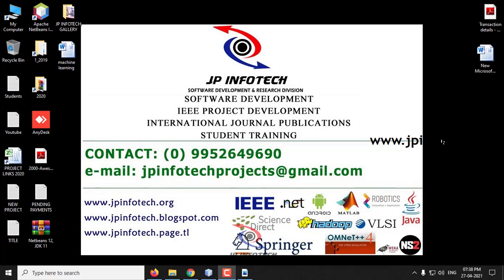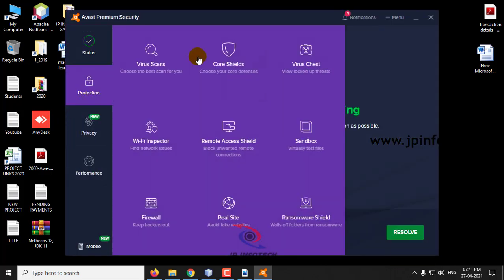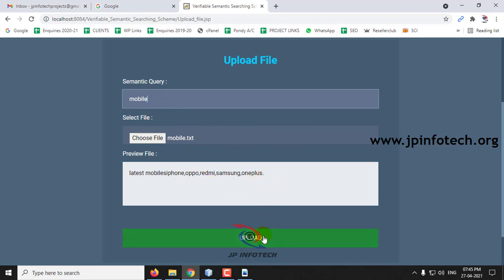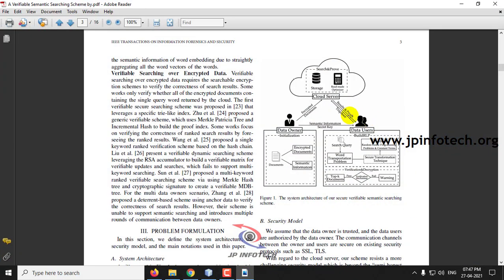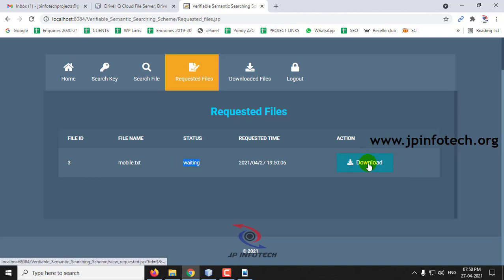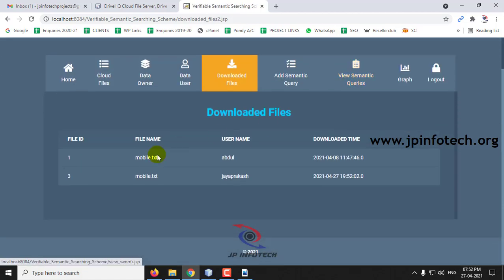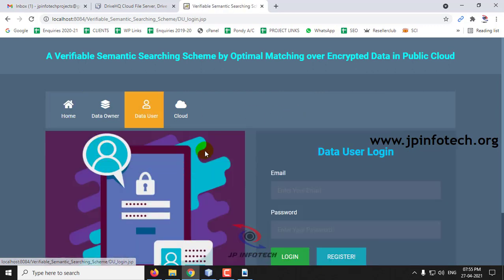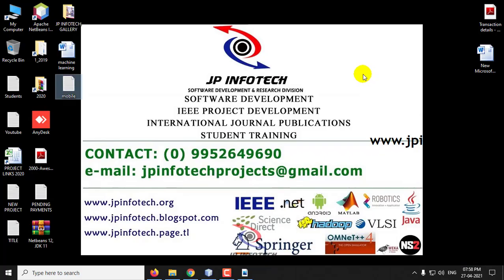A Verifiable Semantic Searching Scheme by Optimal Matching over Encrypted Data in Public Cloud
A Verifiable Semantic Searching Scheme by Optimal Matching over Encrypted Data in Public Cloud | Java IEEE Project.

🚀IEEE Base Paper Title: A Verifiable Semantic Searching Scheme by Optimal Matching over Encrypted Data in Public Cloud.
💡Implementation Code: JAVA.
🖥️Frontend: JSP, HTML, CSS, JavaScript.
🛢️Database: MYSQL.
🛠️IDE Tool: NETBEANS 8.2.
💰Cost (In Indian Rupees): Rs.3000/

📘IEEE Base paper Abstract:
Semantic searching over encrypted data is a crucial task for secure information retrieval in public cloud. It aims to provide retrieval service to arbitrary words so that queries and search results are flexible. In existing semantic searching schemes, the verifiable searching does not be supported since it is dependent on the forecasted results from predefined keywords to verify the search results from cloud, and the queries are expanded on plaintext and the exact matching is performed by the extended semantically words with predefined keywords, which limits their accuracy. In this paper, we propose a secure verifiable semantic searching scheme. For semantic optimal matching on ciphertext, we formulate word transportation (WT) problem to calculate the minimum word transportation cost (MWTC) as the similarity between queries and documents, and propose a secure transformation to transform WT problems into random linear programming (LP) problems to obtain the encrypted MWTC. For verifiability, we explore the duality theorem of LP to design a verification mechanism using the intermediate data produced in matching process to verify the correctness of search results. Security analysis demonstrates that our scheme can guarantee verifiability and confidentiality. Experimental results on two datasets show our scheme has higher accuracy than other schemes.

📚REFERENCE:
Wenyuan Yang, Student Member, IEEE, and Yuesheng Zhu, Senior Member, IEEE, “A Verifiable Semantic Searching Scheme by Optimal Matching over Encrypted Data in Public Cloud”,  IEEE TRANSACTIONS ON INFORMATION FORENSICS AND SECURITY, 2021.